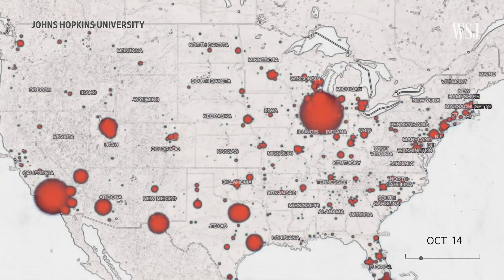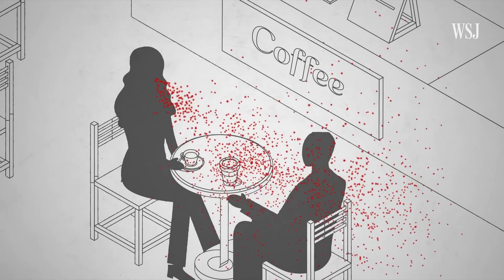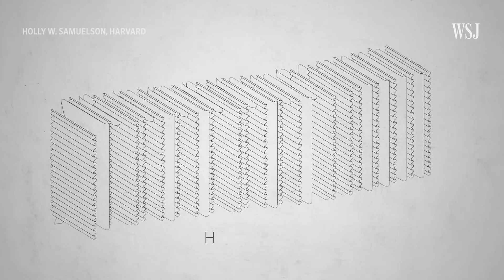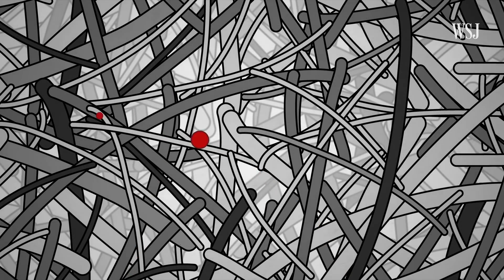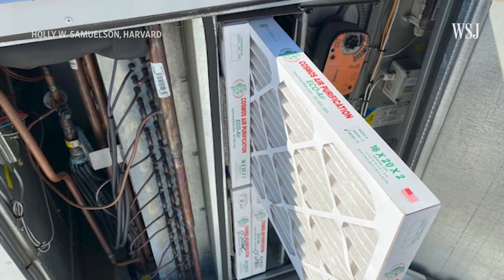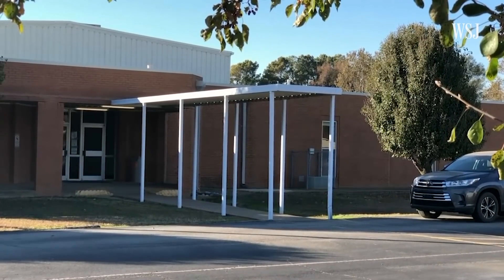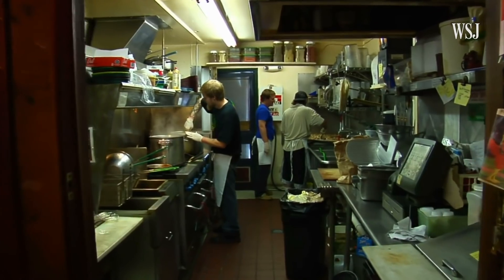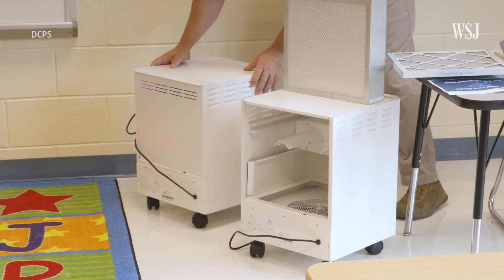Ventilation Is Key to Battling Covid. Here’s Why | WSJ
As the weather gets colder and people head indoors, the risk of catching Covid-19 is rising. WSJ explains why air ventilation and filtration are one of our biggest defenses against the coronavirus this winter. Illustration: Nick Collingwood/WSJ